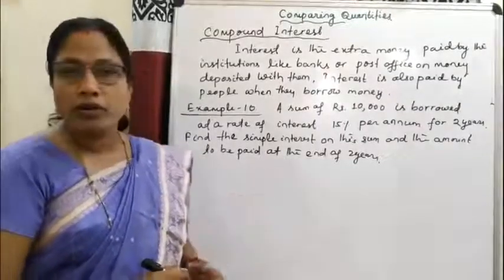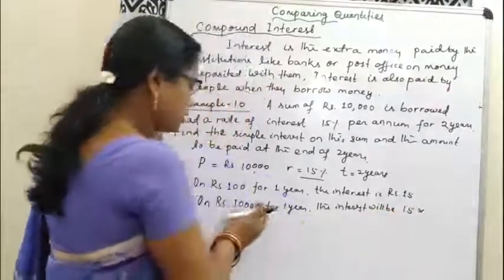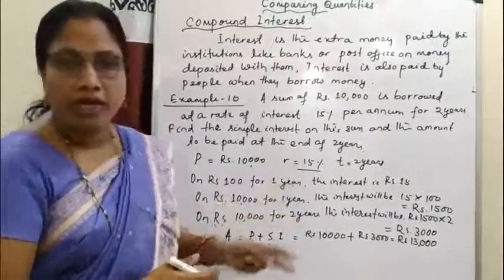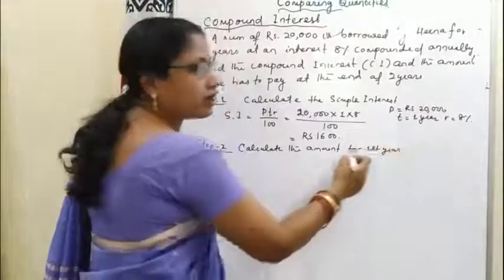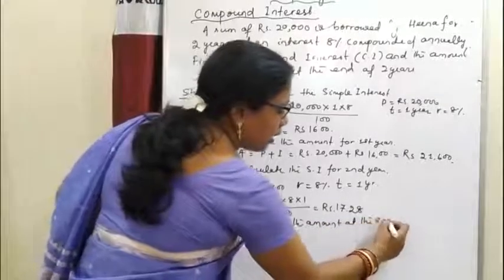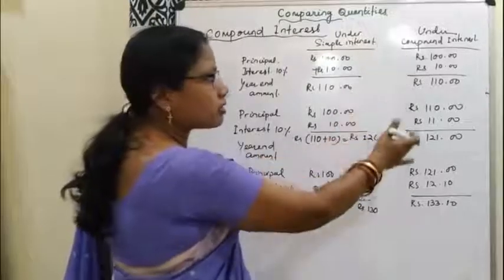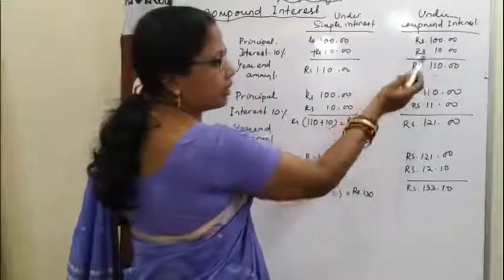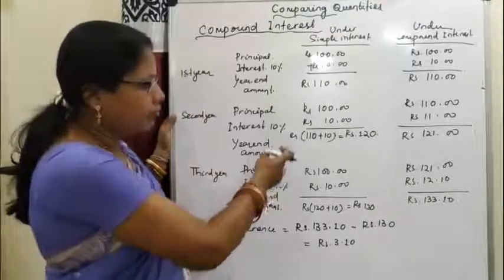8th_Mathematics_Comparing Quantities_Part-5 (Compound Interest)